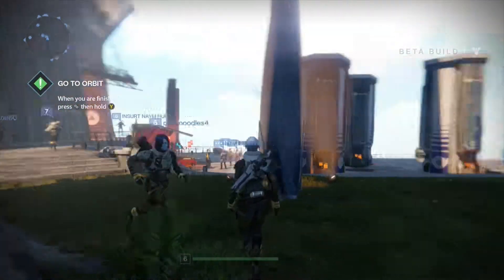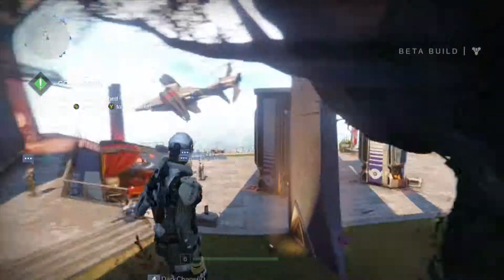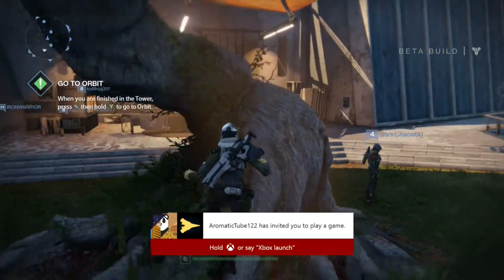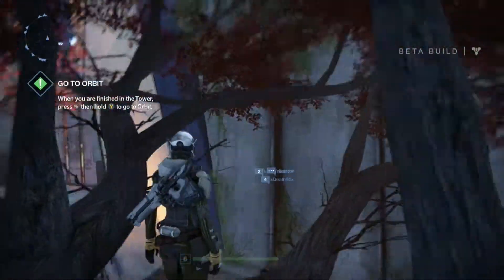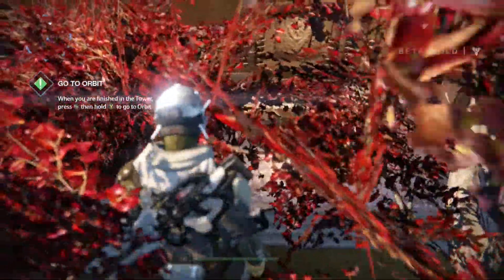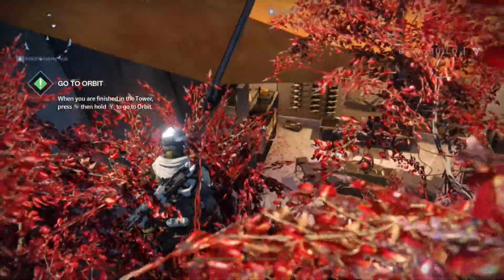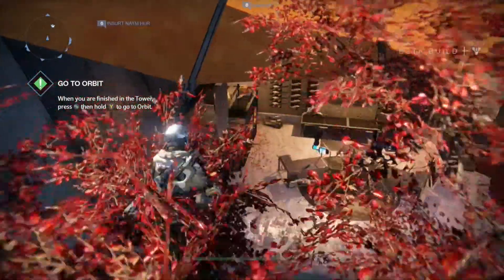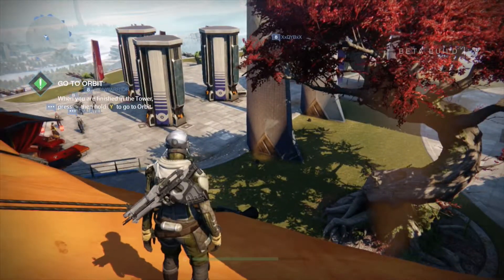Climbing The Tree of DESTINY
- Vine: NOandROfilms

Things I Cover:
Live
Russian
Vodka
Cheesecake
Xbox
Xbox 360
Xbox One
Battlefield 3
Battlefield 4